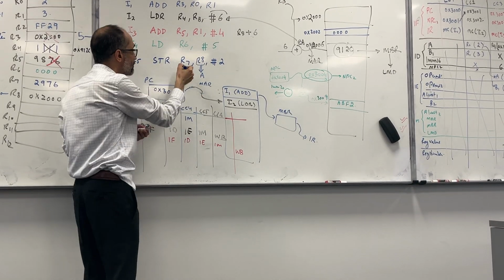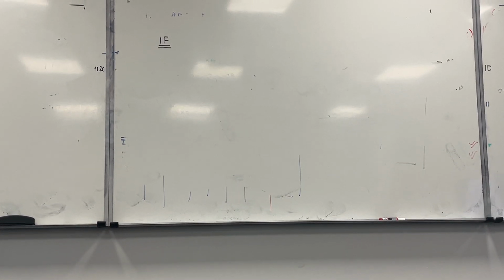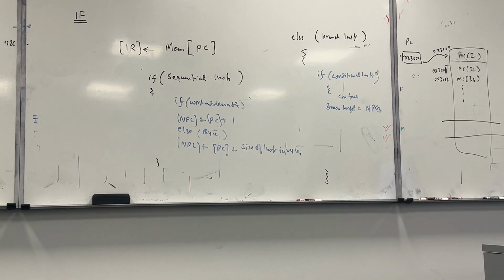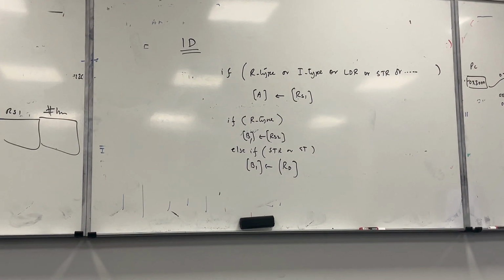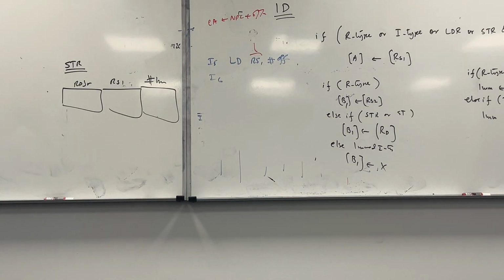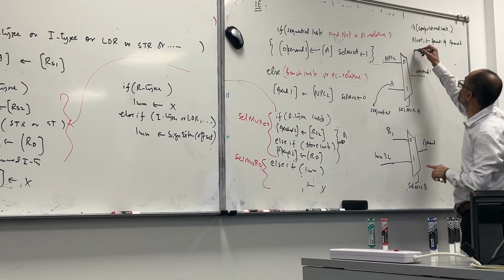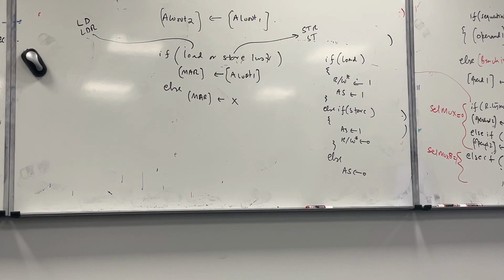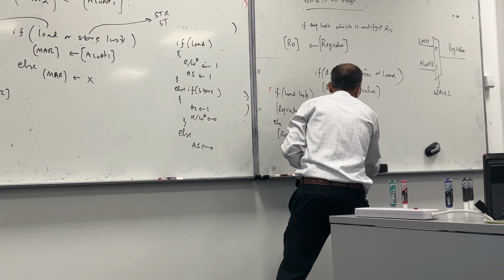Computer Architecture Lecture 33